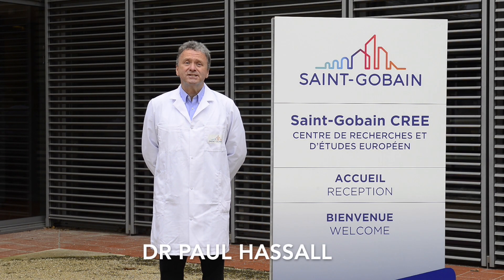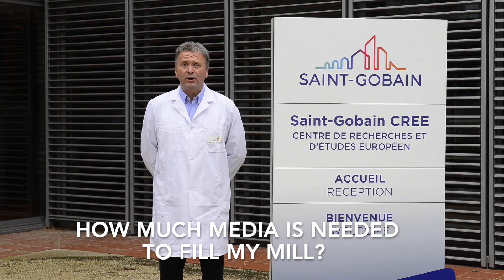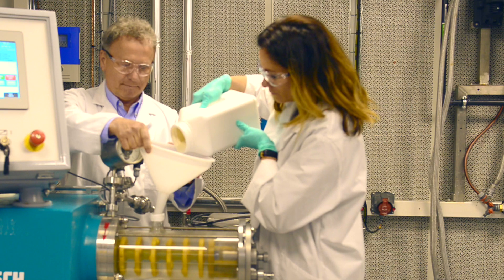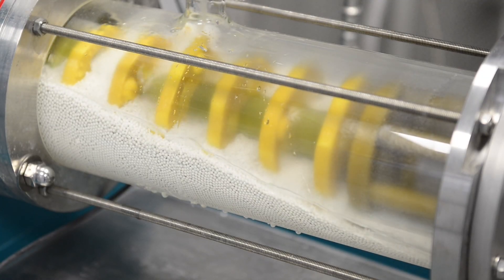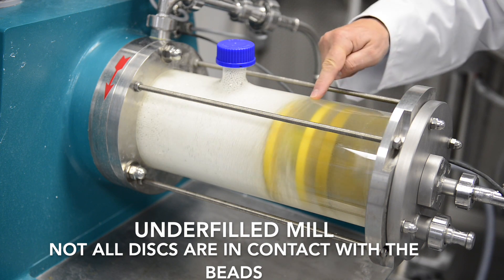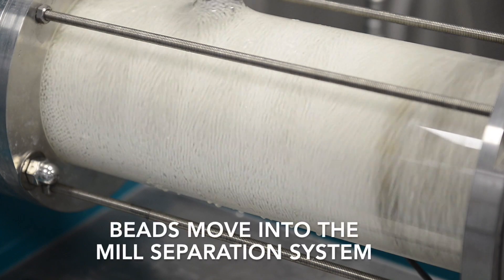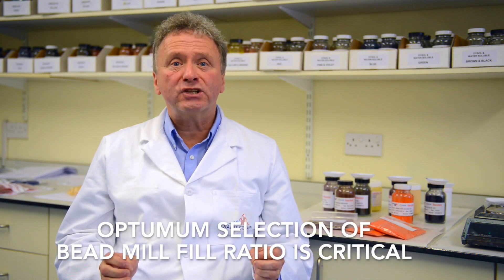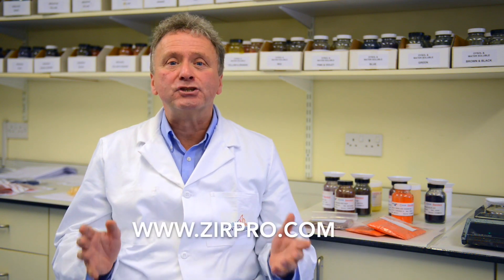Saint Gobain ZirPro - What is the correct ceramic bead charge for my mill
Does your bead charge optimized for your mill? Please check this video to find out...
As always, ZirPro microgrinding experts are available for any questions you may have regarding our products!